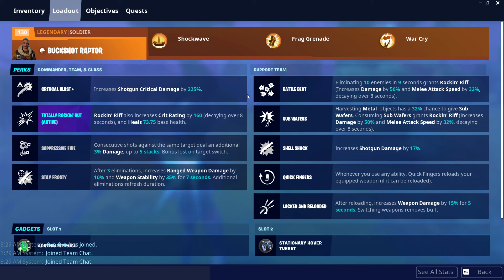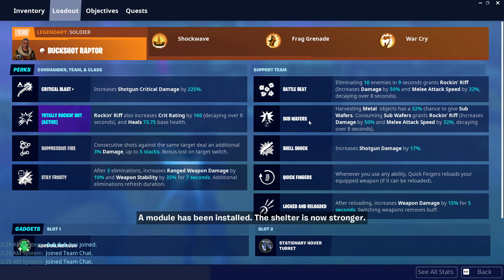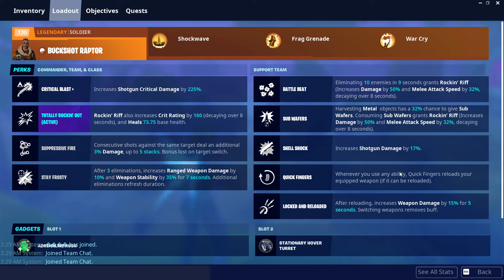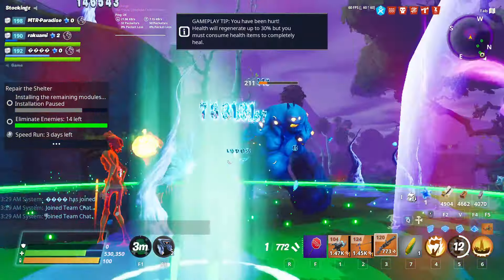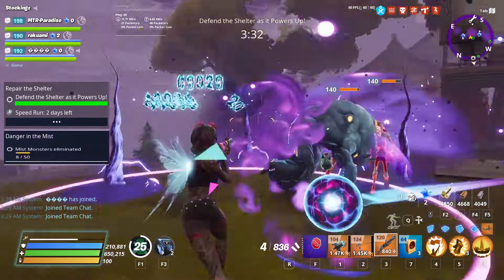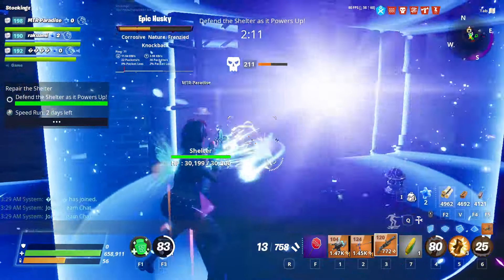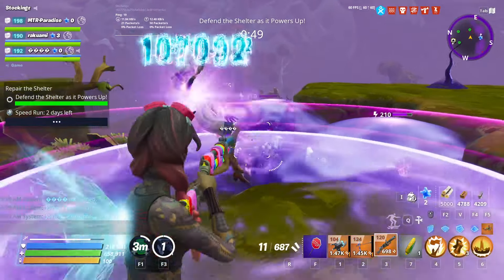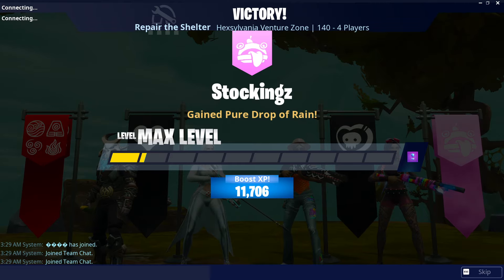Fortnite STW Make Your Ventures Weapons GOOD! Totally Rockin' Out CARRIES!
Tired of using ability spam or over-trapping? Well, this quick video showcases how to turn your suboptimal Ventures weapons into pack-a-punching slayers, all thanks to Totally Rockin' Out!
In this vid, I showcase the Husk Buster which is already one of the best, if not THE best, shotguns in the game, and bring it into the HIGHEST LEVEL Venture zones and see what we can do!

00:00 Intro
00:40 Loadout
03:22 Defense + Weapon Showcase
08:58 Outro